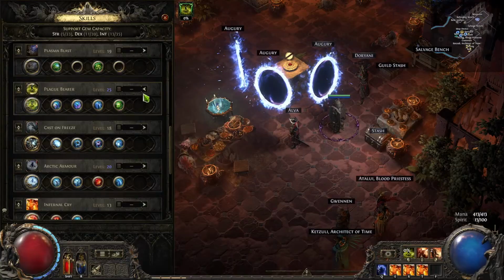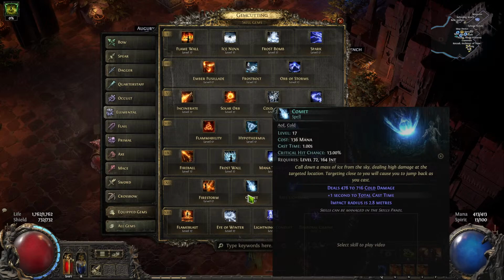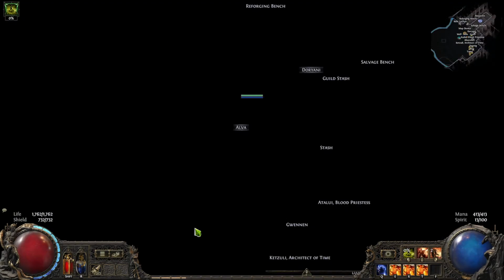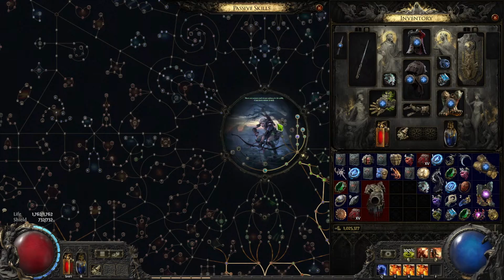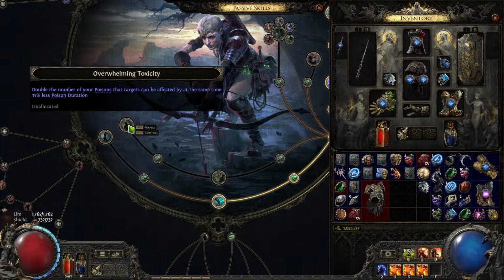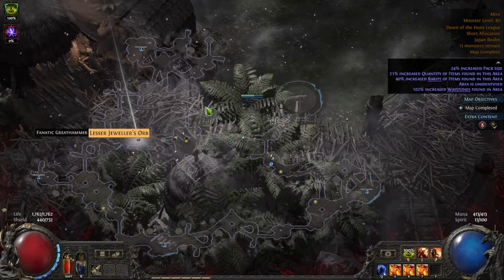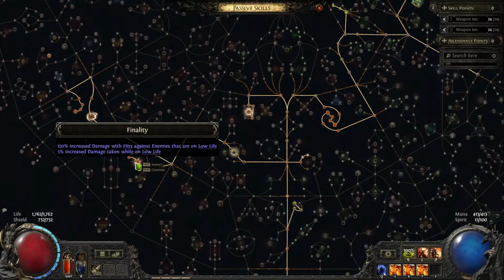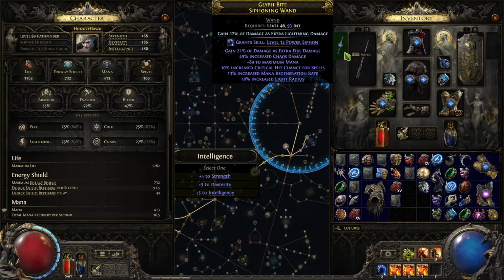Path of Exile 2 - Plague Bearer Big Boom Pathfinder Full Length Guide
Mobalytics Build Guide (direct import from POB2)